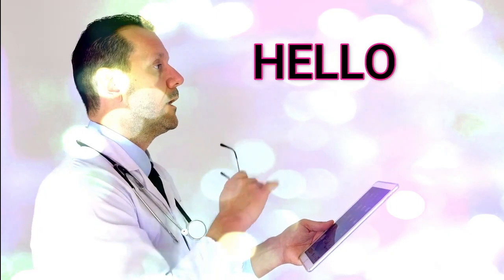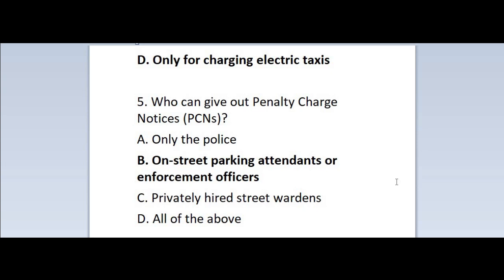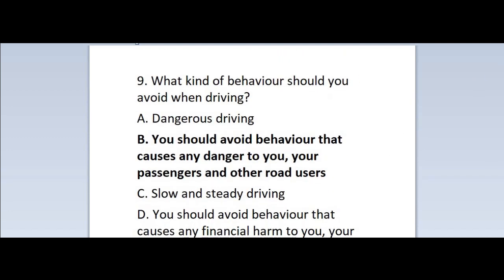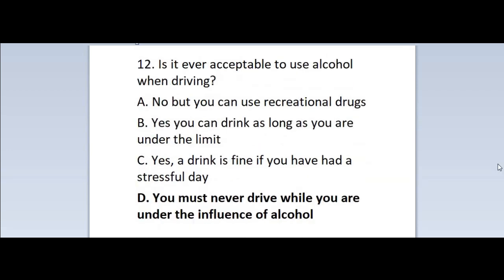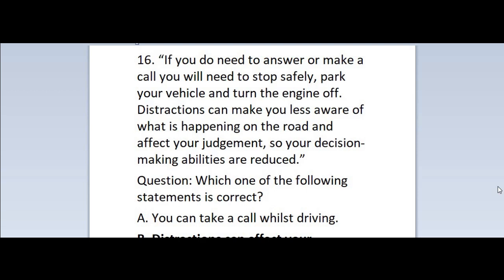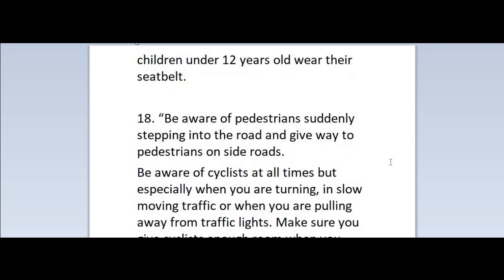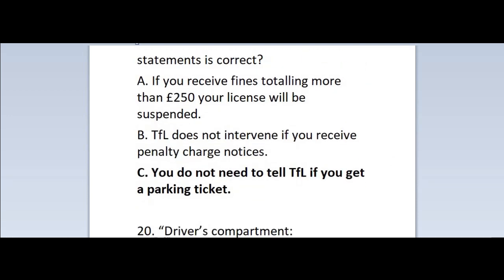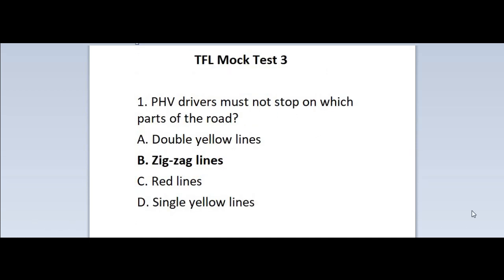TFL SERU Test with Real Exam Questions, TFL SERU assessment | SERU tfl test 2022 , SERU Mock Test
seru assessment test
seru test tfl
seru mock test
tfl seru test
tfl seru test example
tfl seru test update
tfl seru test online
tfl seru test questions
seru test tfl handbook
tfl seru exam questions
seru test tfl 2023
seru tfl test book
seru test how many questions
seru mock test
seru test for pco
seru
seru tfl
seru assessment test
tfl seru assessment test
seru assessment tfl
seru assessment mock test
seru assessment course
pco seru test
pco seru mock test
seru test training
tfl seru test bookingseru assessment test
seru test tfl
seru mock test
tfl seru test
seru mock test
seru
seru tfl
seru assessment test
seru assessment tfl
seru assessment course
pco seru test
seru test training
tfl seru test booking